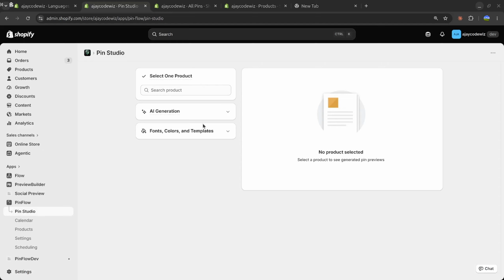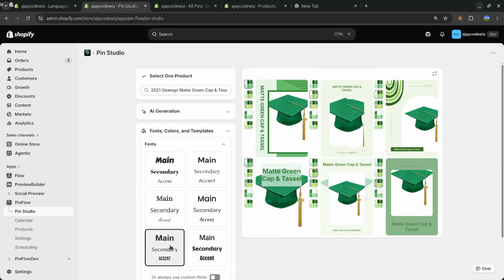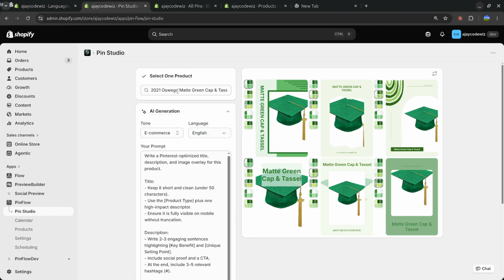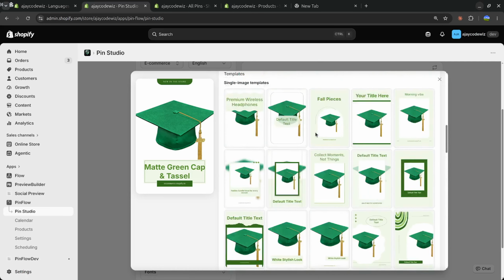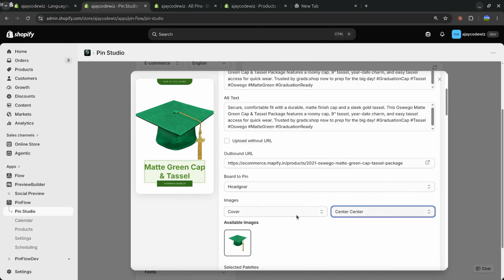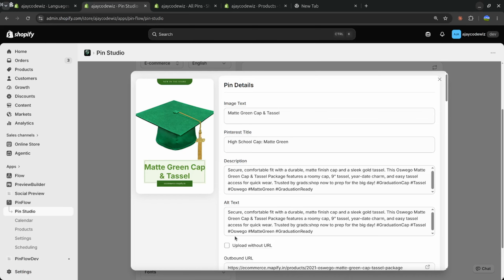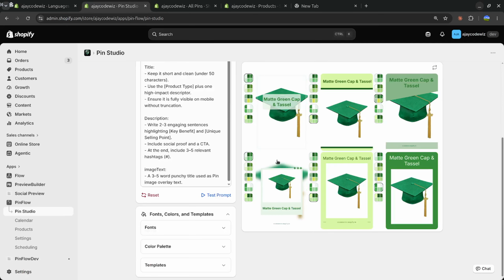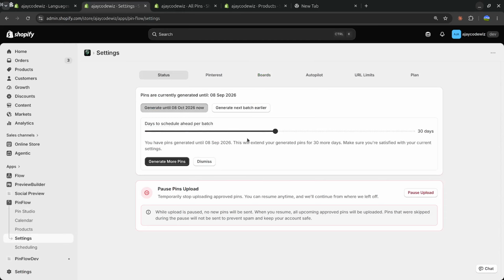PinFlow Demo - Pin Studio: Design & Schedule Pinterest Pins for Shopify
PinFlow turns your Shopify products into Pinterest-ready pins - designed, written, and scheduled automatically. This walkthrough of the Pin Studio page shows how it works:

- Apply templates, color palettes, and fonts over your product images
- AI-generated pin titles and descriptions (fully editable, with auto-fit font sizing)
- Choose image fit (cover/contain) and position, plus outbound URLs
- Schedule pins into open calendar slots, one by one or in bulk
- Generate 30 days of pins at once, then approve, edit, or skip
- Stay consistent - Pinterest rewards volume and consistency over perfection